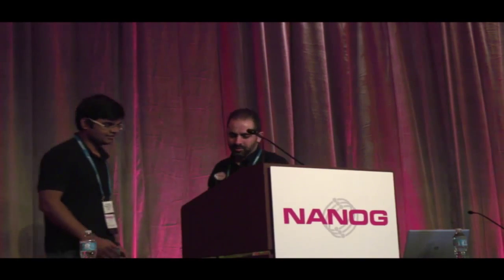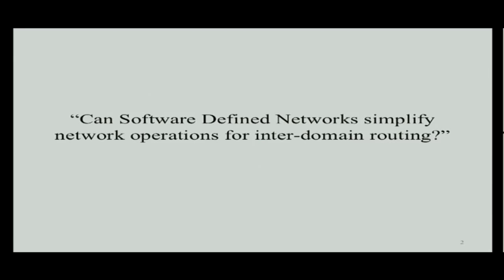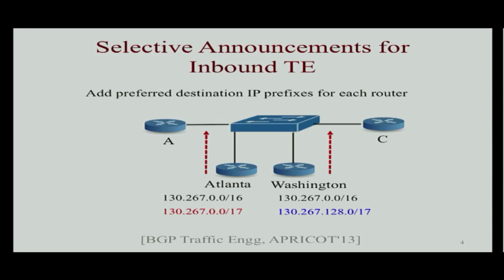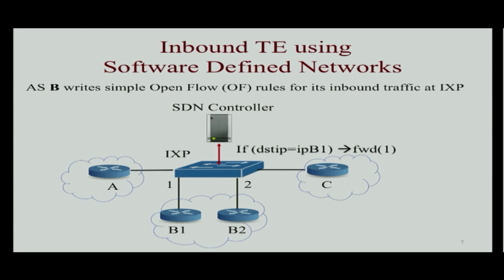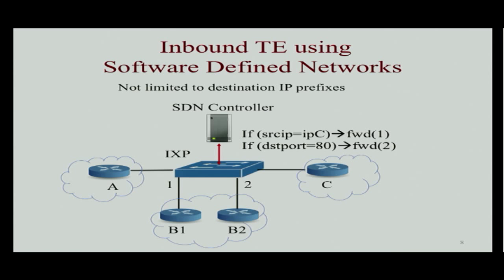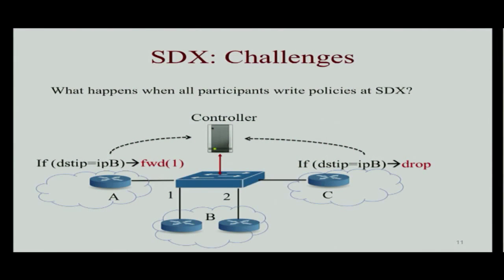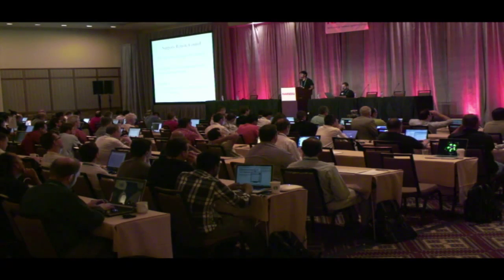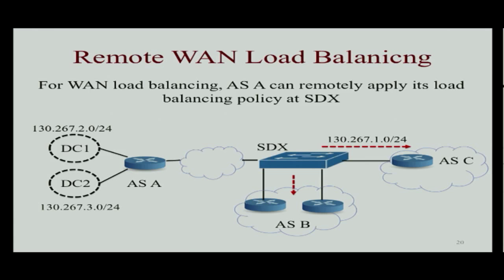SDX: A Software Defined Internet Exchange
Speaker: Arpit Gupta
Deploying software-defined networking (SDN) at Internet Exchange Points (IXPs) offers new hope for solving longstanding problems in interdomain routing. SDN allows direct expression of more flexible policies, and IXPs are central rendezvous points that are in the midst of a rebirth, making them a natural place to start. We present the design of an SDN exchange point (SDX) that enables much more expressive policies than conventional hop-by-hop, destination-based forwarding. ISPs can apply many diverse actions on packets based on multiple header fields, and distant networks can exercise ``remote control'' over packet handling. This flexibility enables applications such as inbound traffic engineering, redirection of traffic to middleboxes, wide-area server load balancing, and blocking of unwanted traffic. Supporting these applications requires effective ways to combine the policies of multiple ISPs. Our SDX controller provides each ISP the abstraction of its own virtual switch and sequentially composes the policies of different ISPs into a single set of rules in the physical switches. Preliminary experiments on our operational SDX demonstrate the potential for changing interdomain routing from the inside out.